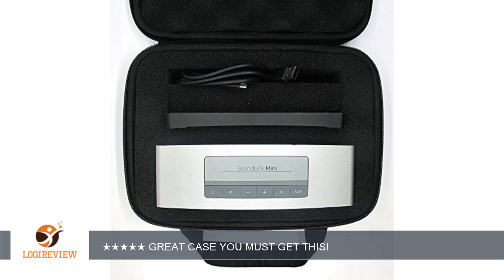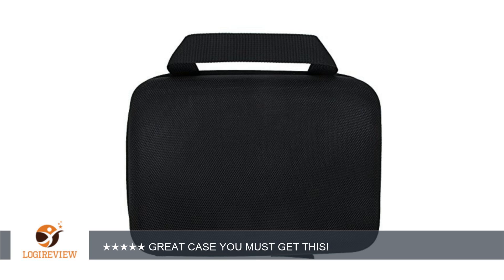for Bose Soundlink SL Mini 1 & 2 (I and II Gen) Bluetooth Portable Wireless Speaker Storage Carrying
Review about   for Bose Soundlink SL Mini 1 & 2 (I and II Gen) Bluetooth Portable Wireless Speaker Storage Carrying Travel Case Bag fits Soft Cover/Charger/Cradle/Cable by co2CREA